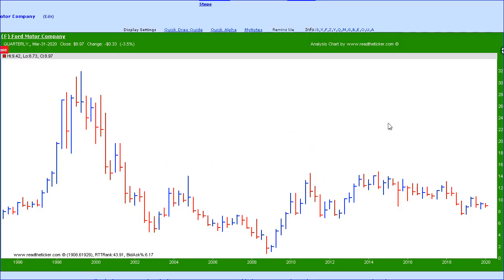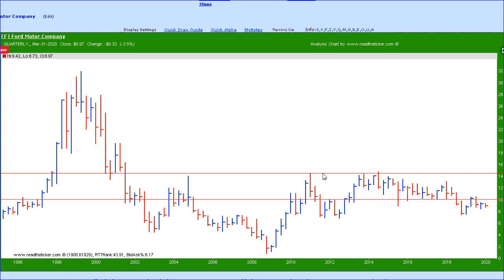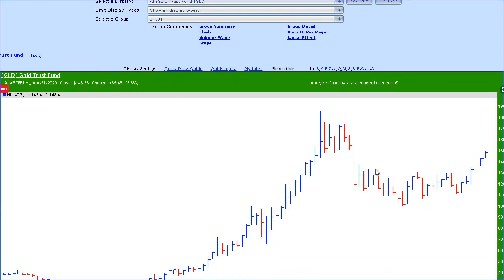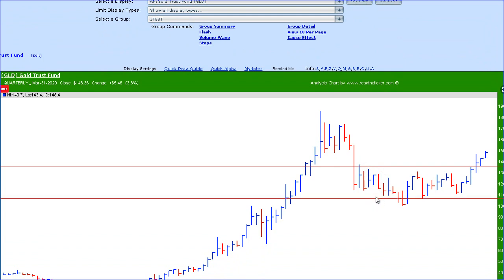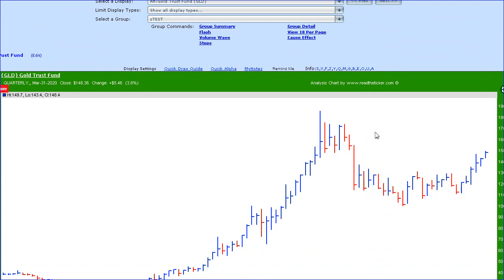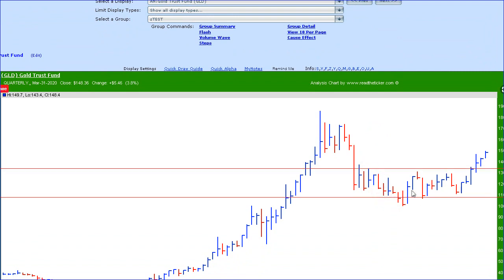Traps and Fades, two live examples